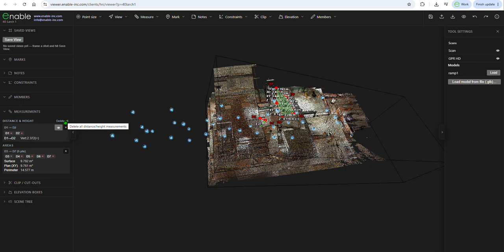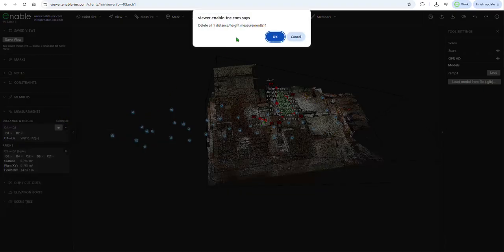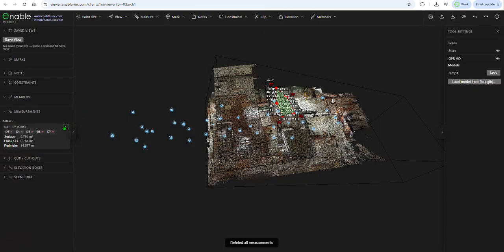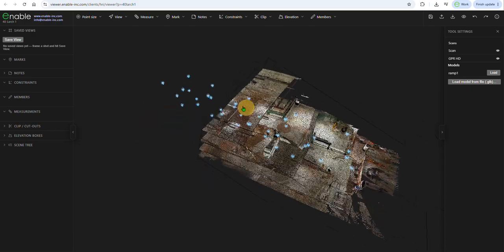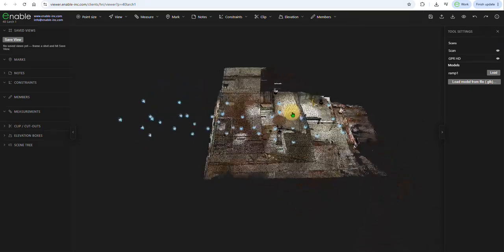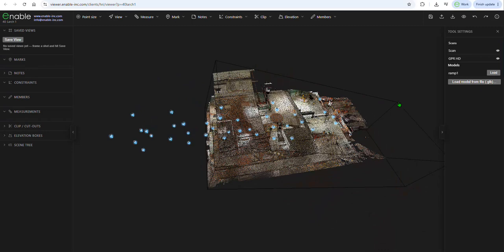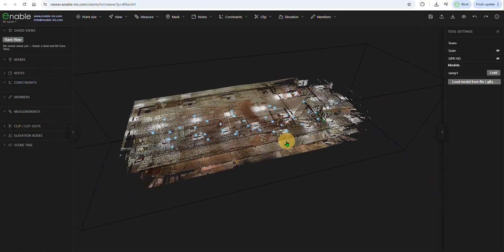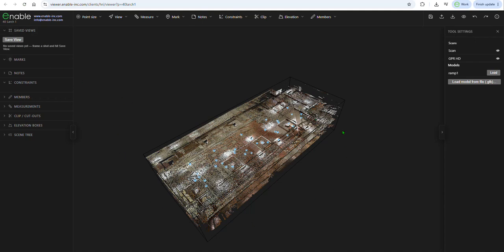Resetting to the Base View | Enable Point Cloud Viewer Quick-Start Guide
Learn how to quickly clear your workspace and return the point cloud viewer to its default baseline state. This tutorial covers the two ways to undo your edits: manually deleting individual elements (members, measurements, and crop box adjustments) from the left-hand menu, or using the browser refresh shortcut to instantly reset the entire scene.

Note: Refreshing your browser will eliminate all unsaved notes, markings, and annotations!